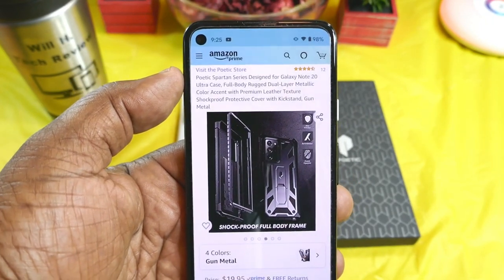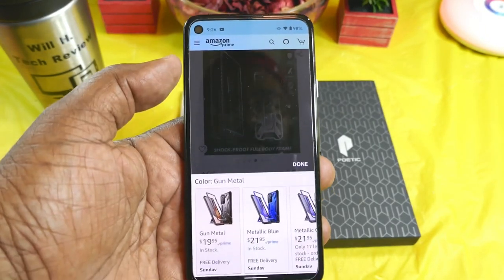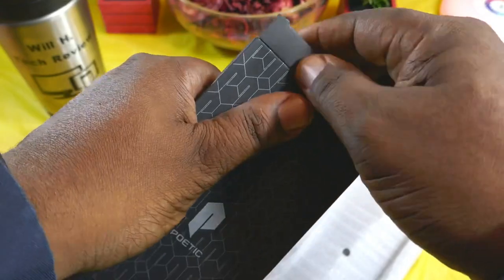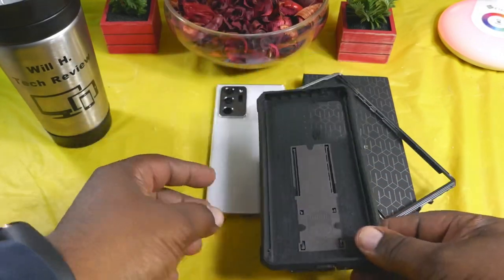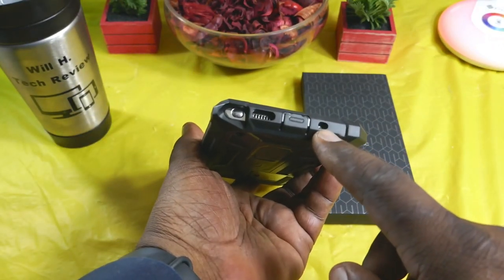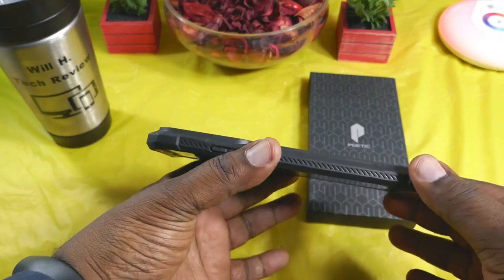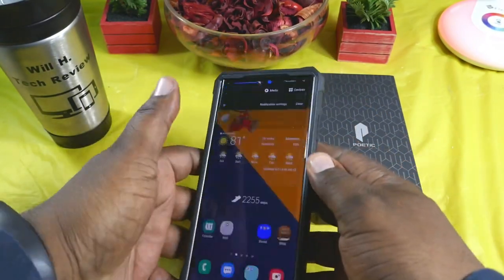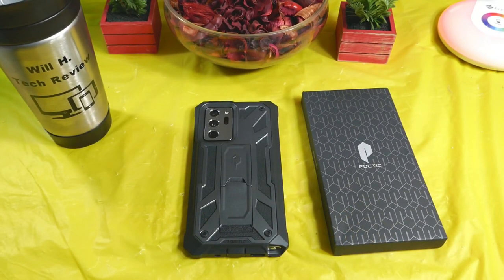Poetic Spartan Series Case for Samsung Galaxy Note 20 Ultra 5G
In this video I take a look at the Poetic Series Case for the Samsung galaxy note 20 ultra 5G